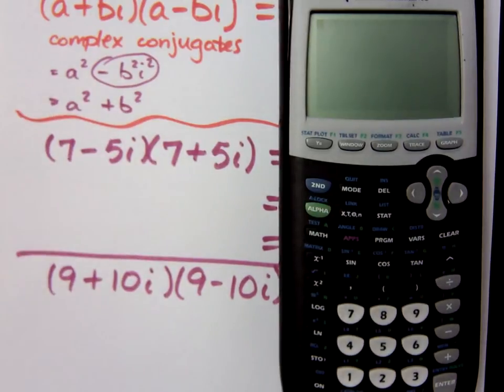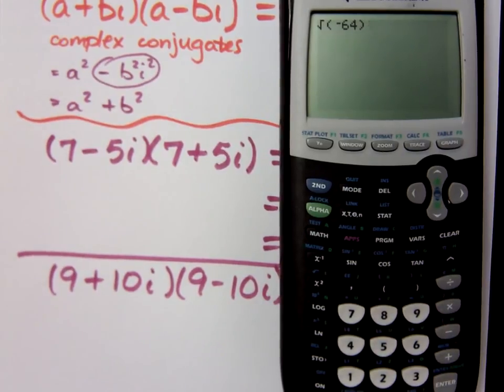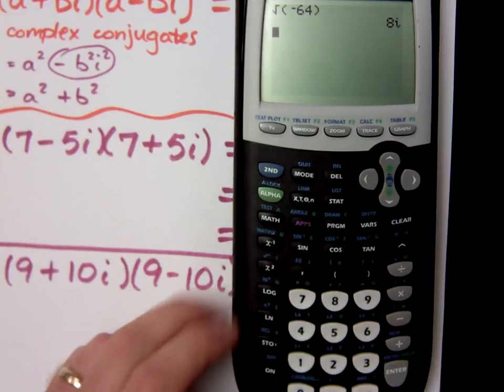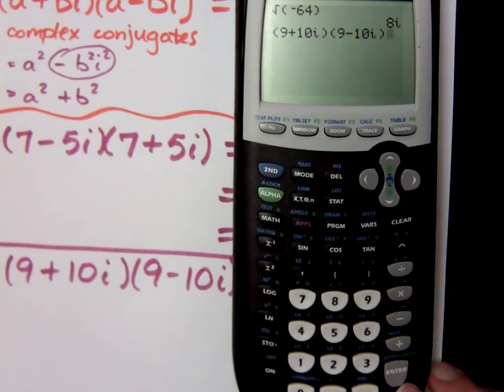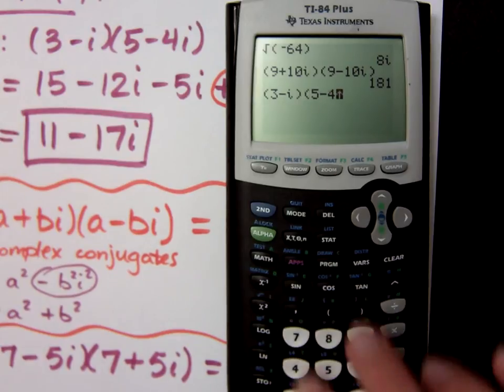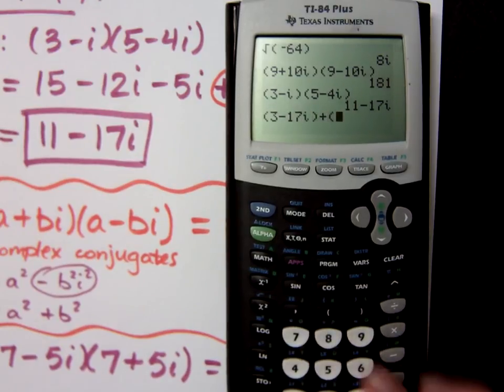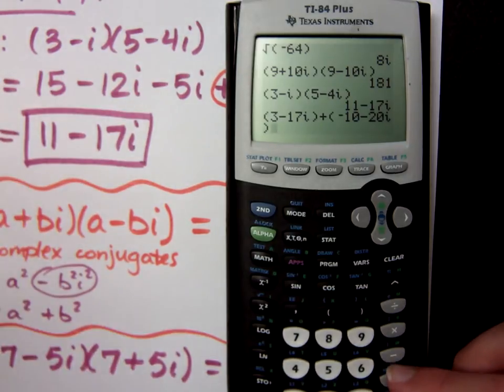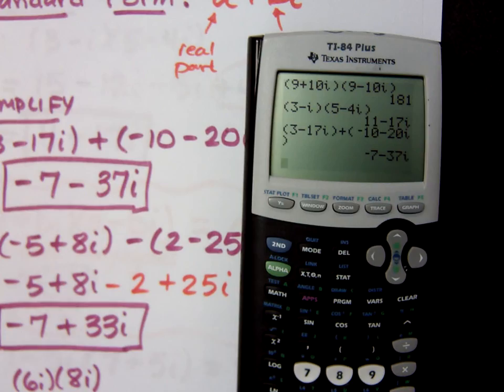College Algebra - Part 16 (Complex Numbers on the Calculator)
Using the graphing calculator to work problems involving complex numbers.